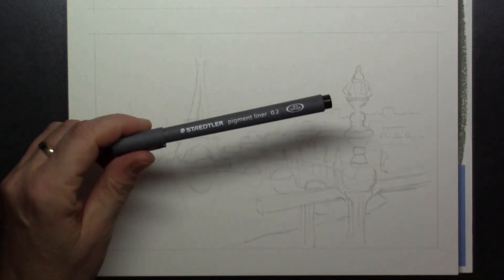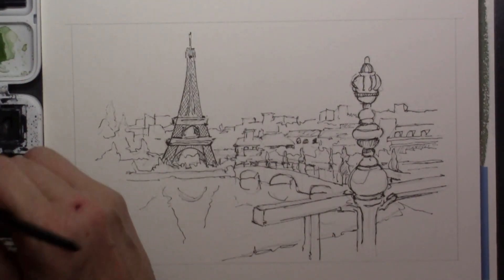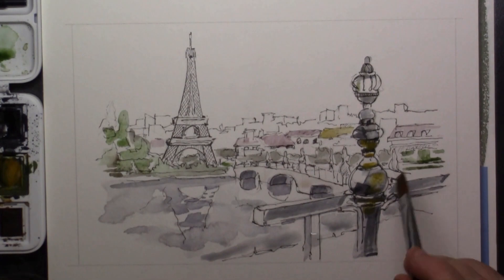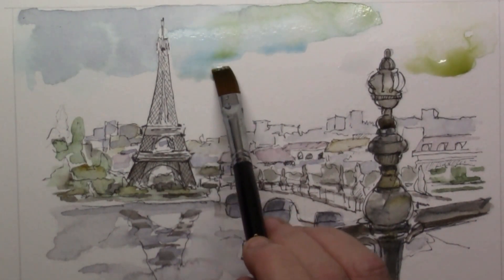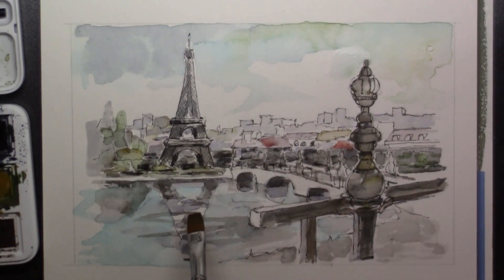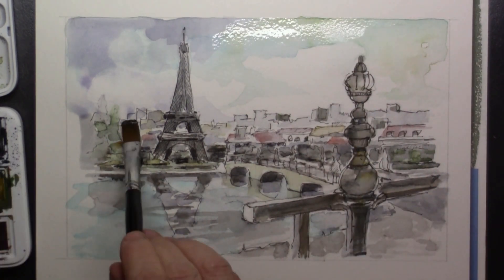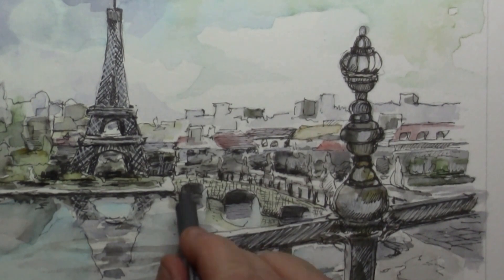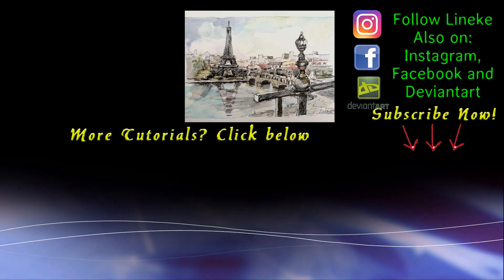Easy PARIS Tower for beginners ink and wash drawing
Paris is the city of love and great to dream away in ... But also to paint! In this drawing lesson I will continue with my attempt  to master Water coloring and hope to inspire you and get started. Draw along with this easy tutorial. I wish you all the fun watching and drawing along! - Lineke Lijn